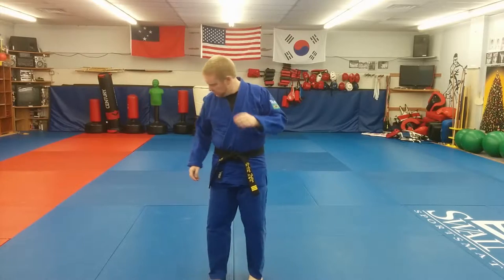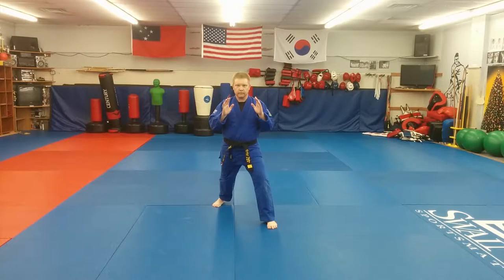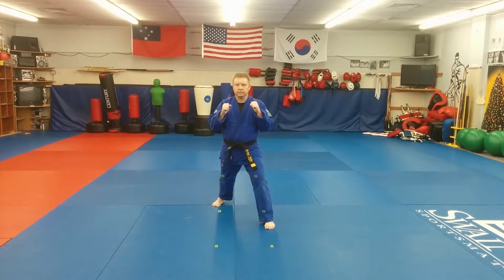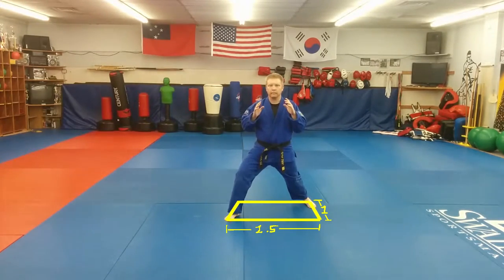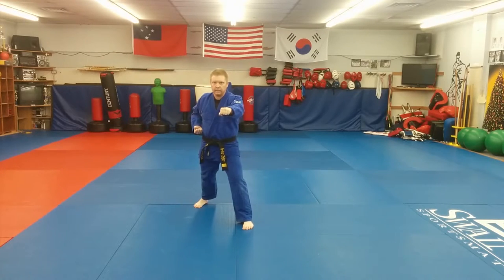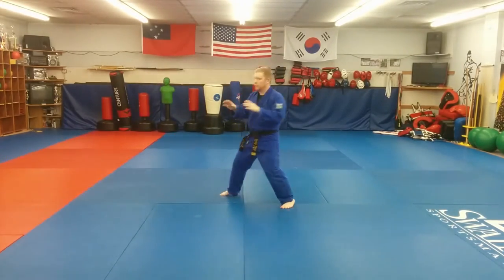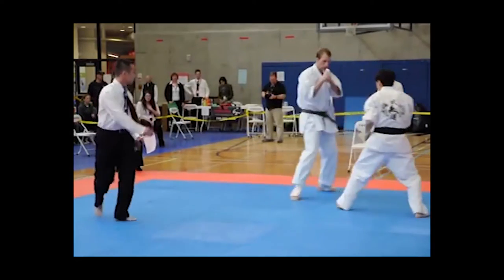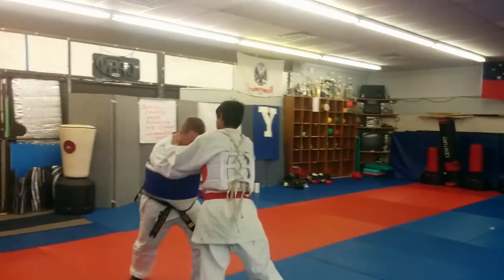Bunkai Breakdown: Front Stance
Bunkai Breakdown - where we take techniques from traditional martial arts and show you if, when, and how they can be used in real life.

In this episode we're breaking down Taekwondo's Front Stance or Ahp Sogi.